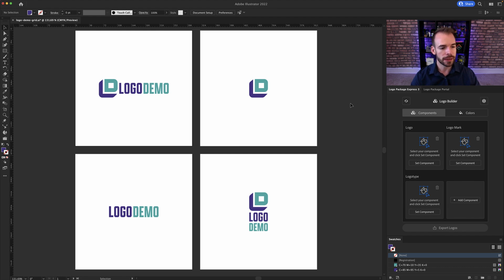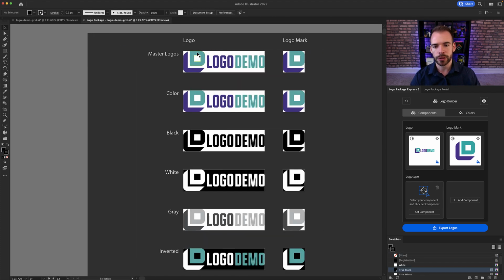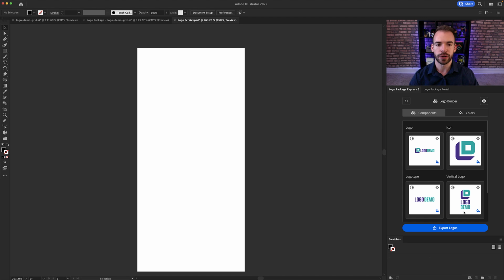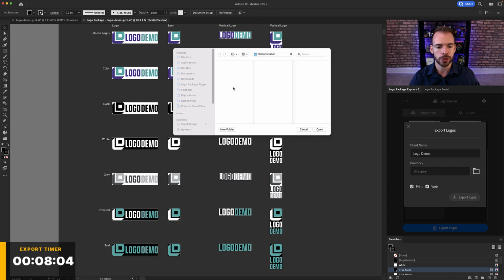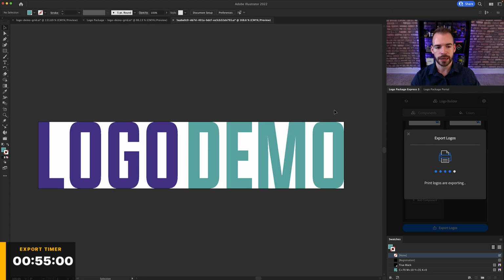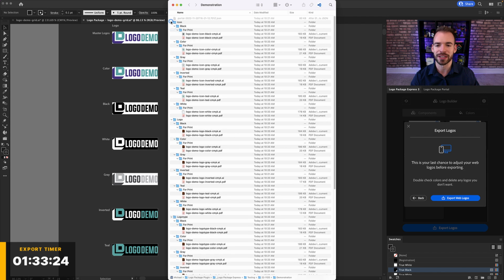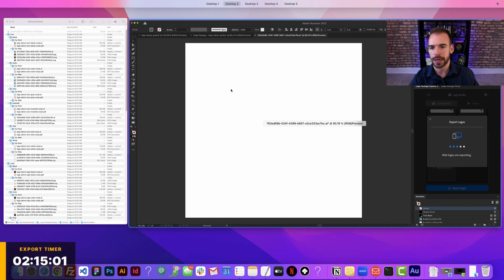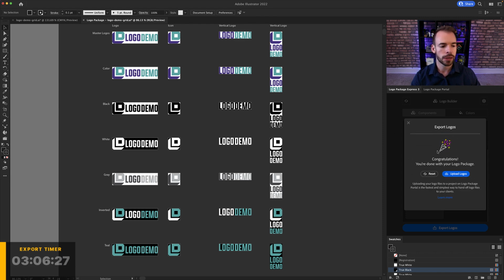Logo Package Express 3.0 Real-Time Demo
Watch me make a robust logo package with Logo Package Express in under 5 minutes.